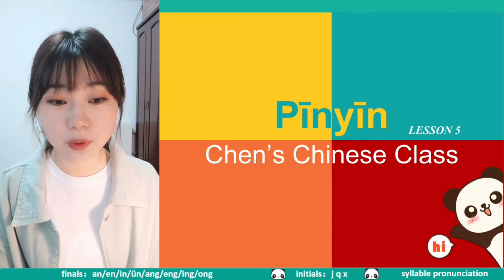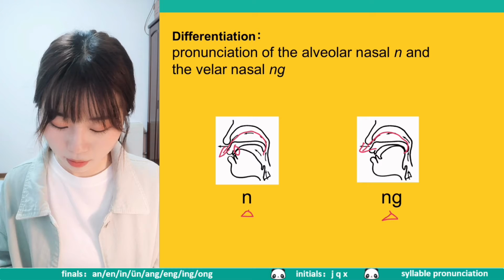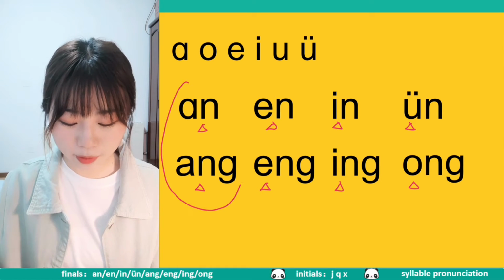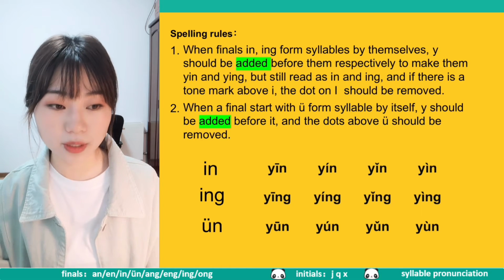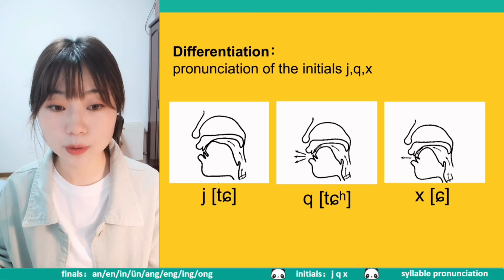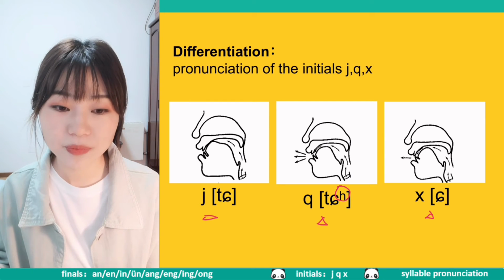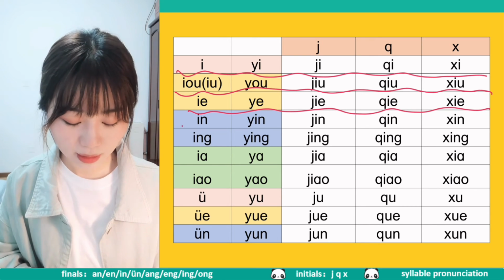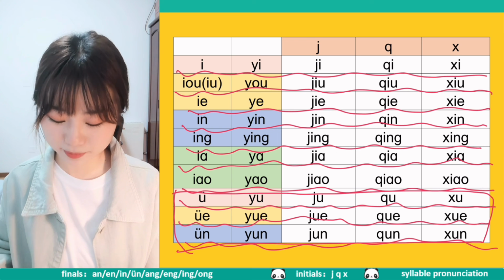Chen's Chinese Class Pinyin Lesson5 finals:an/en/in/ün/ang/eng/ing/ong initials: jqx